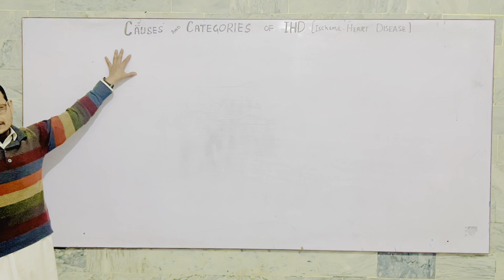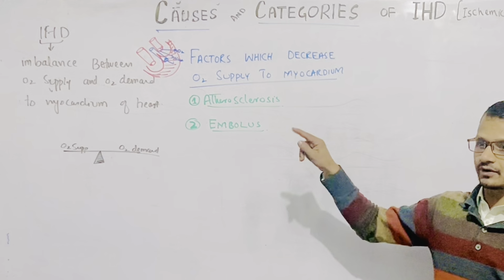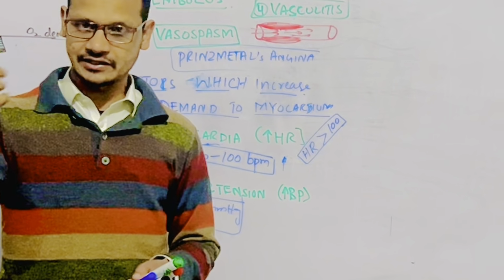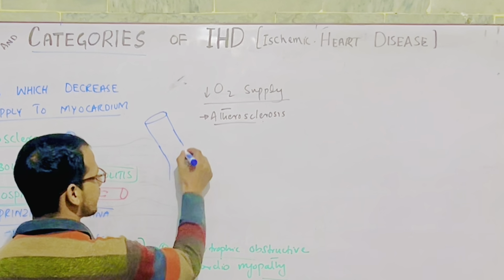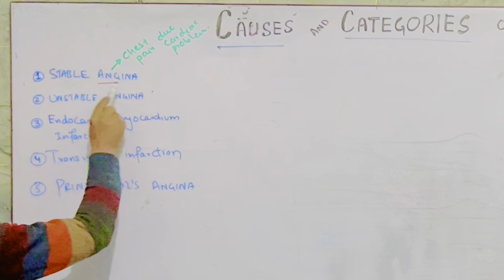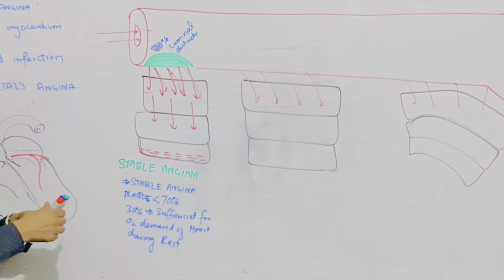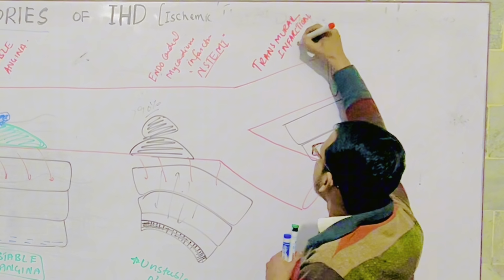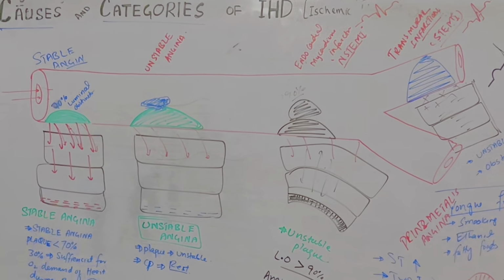Ischemic heart disease|IHD|| Coronary Artery Disease |CAD Part-2 |Cause and Categories|Angina